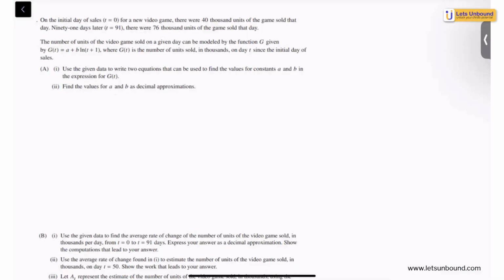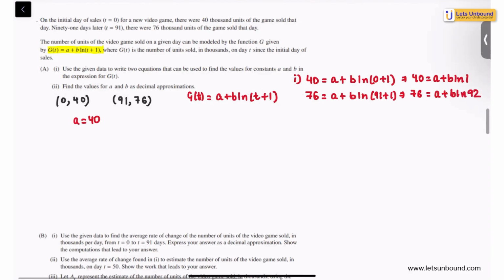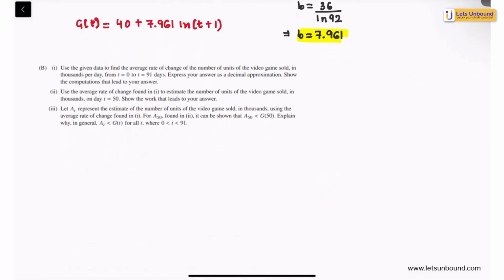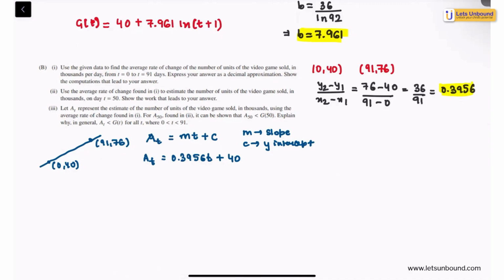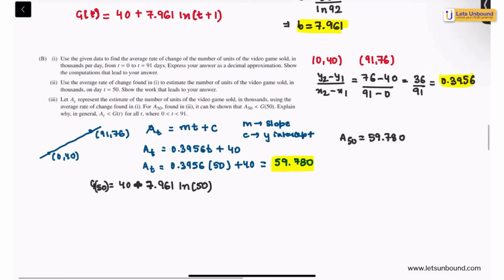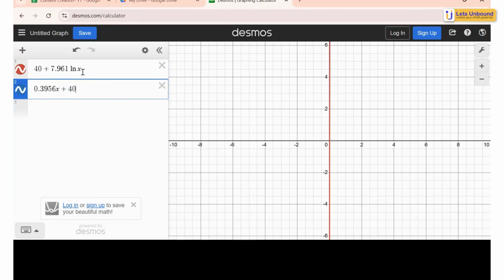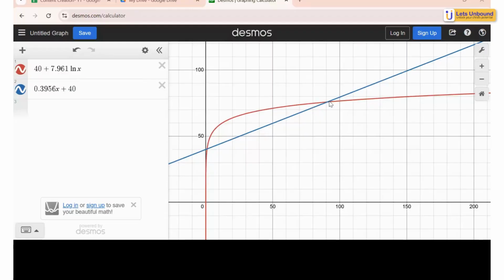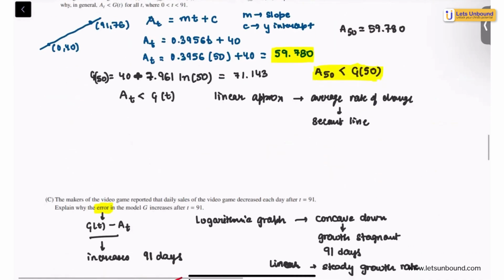2024 AP Precalculus Free-Response Question 2 | Step-by-Step Solution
2024 AP Precalculus Free-Response Question 2 fully solved and explained!

Perfect for students preparing for the AP exam — understand the steps, avoid common mistakes, and boost your score.